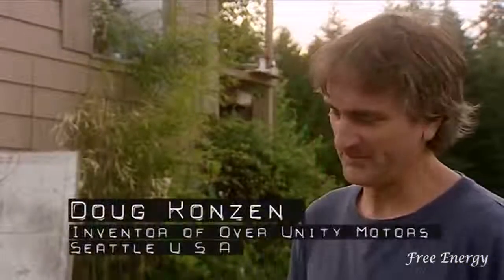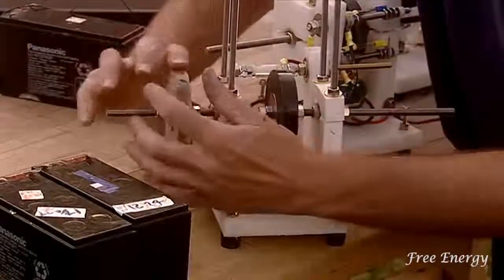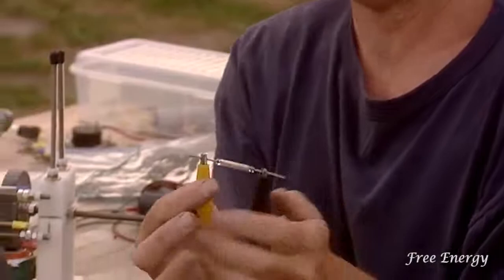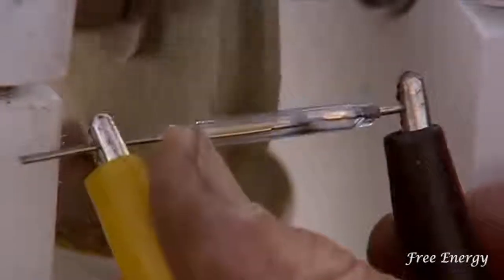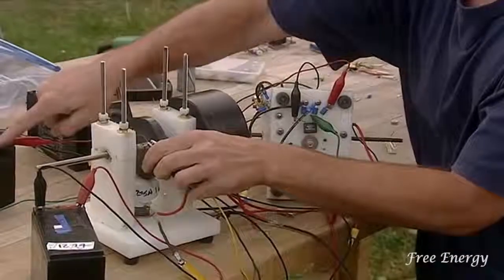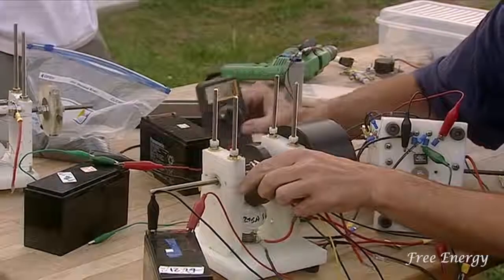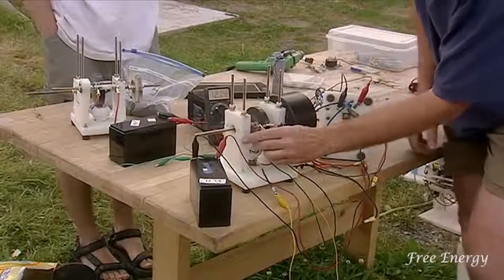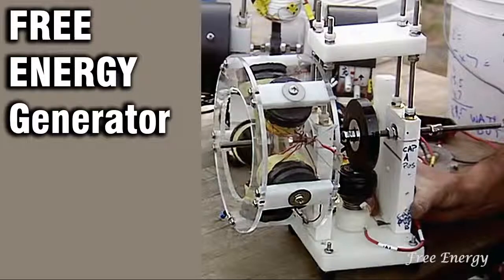Over-unity Energy Generator . Zero point energy.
Build. Build. Build! Decentralise the whole system.